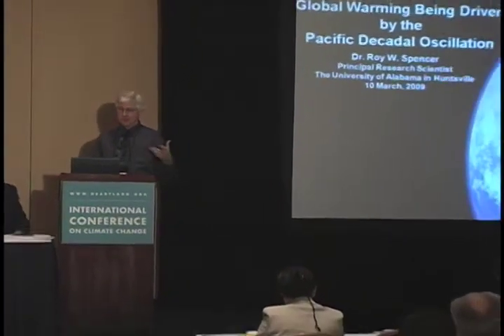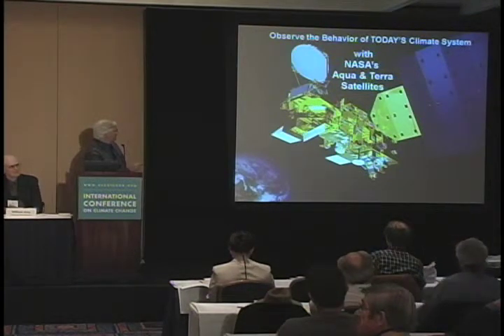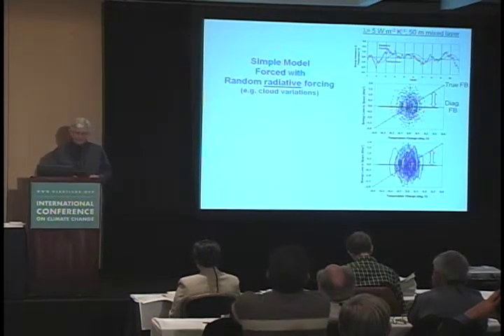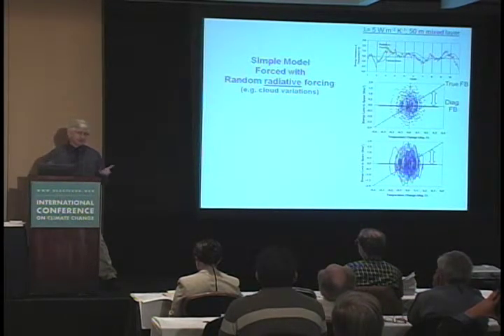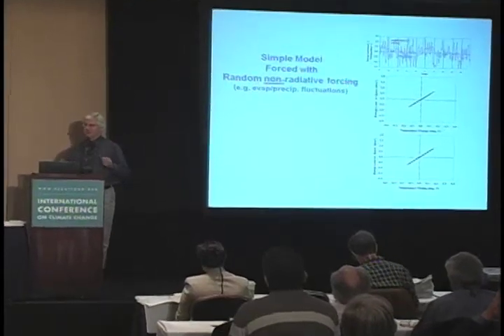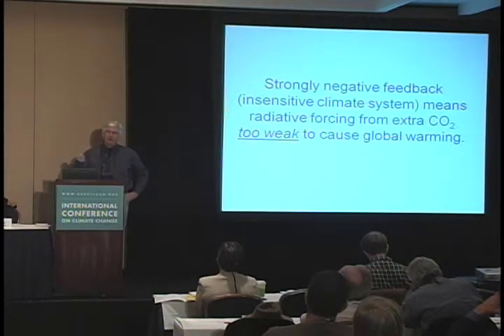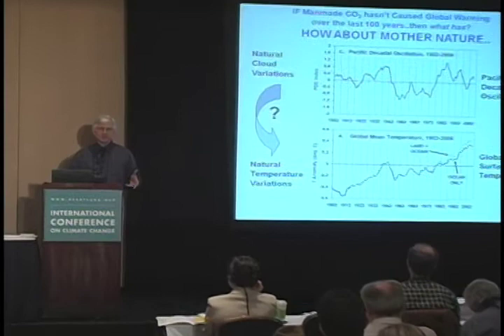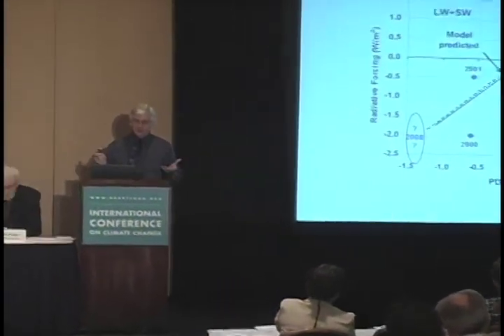Roy Spencer, ICCC2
The Heartland Institute's Second International Conference on Climate Change (ICCC-2), took place March 8-9, 2009, in New York City. The theme was "Global Warming: Was It Ever Really a Crisis?"

Seventy-five papers were delivered by some of the world's leading scientists, climatologists, economists, policymakers, and opinion leaders, all supporting their view that human activity does not threaten to raise global temperatures to crisis levels. Many speakers presented new data and analysis of climate change affecting global temperatures, severe weather patterns, species survival, the integrity of temperature and climate measurements, and the economic and business impact of global warming policies.